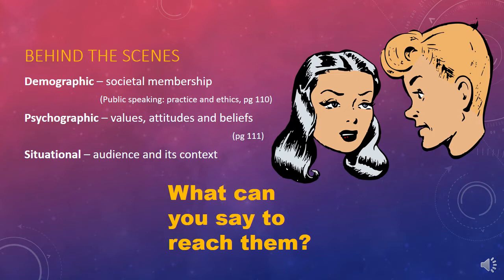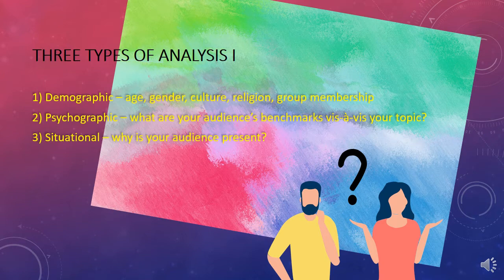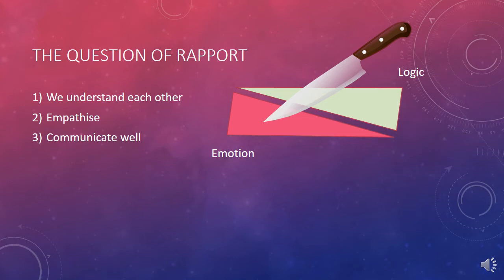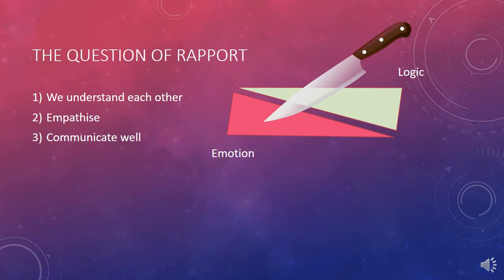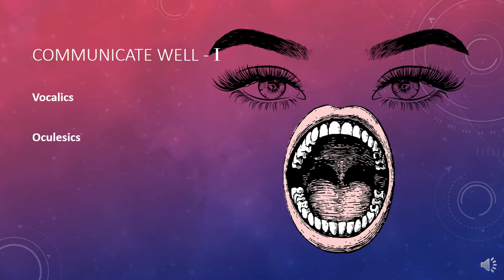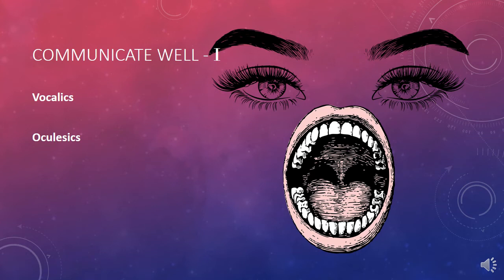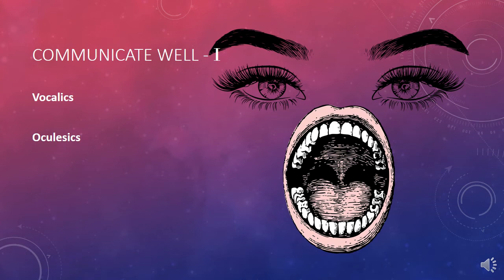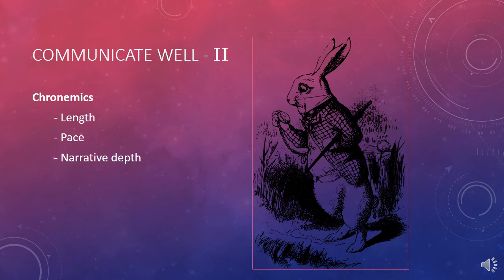Oral Communication W4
Here we focus on audience analysis and the key non-verbal communication elements that should be considered when delivering a speech or presentation.